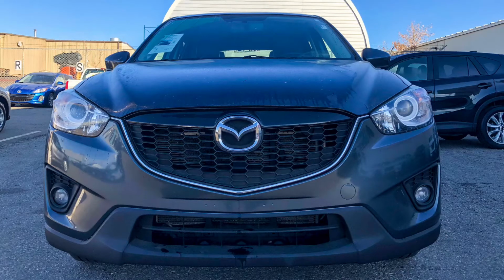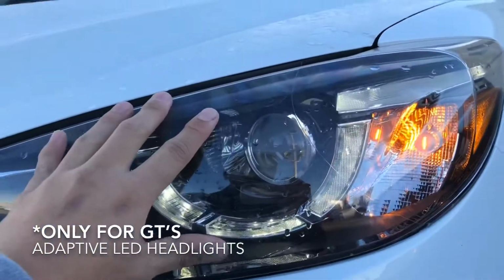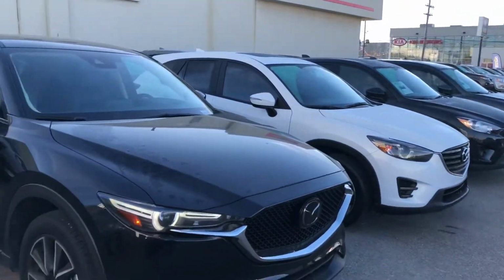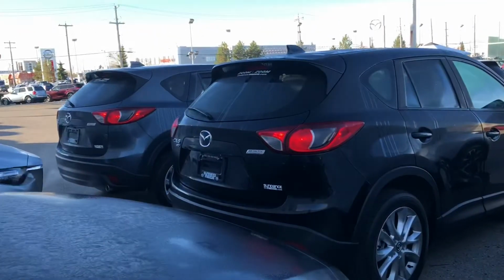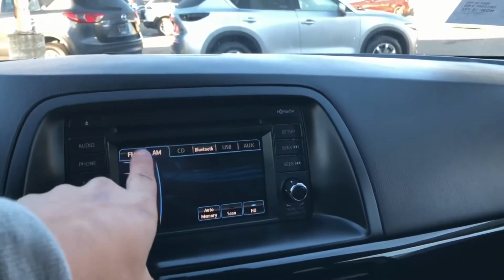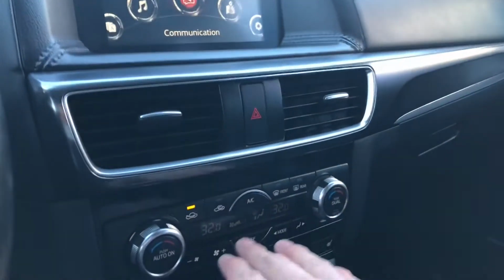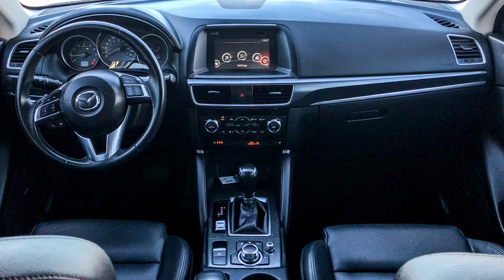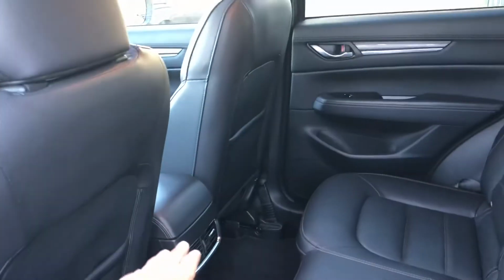2018 Mazda CX-5 | What has changed since 2013?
One take video. In this video, I will be walking you through the changes of features and design between the 2013 MY up to the 2018 MY

Find out more by watching this video.

Sundance Mazda
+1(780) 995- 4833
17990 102 Ave, Edmonton, Alberta